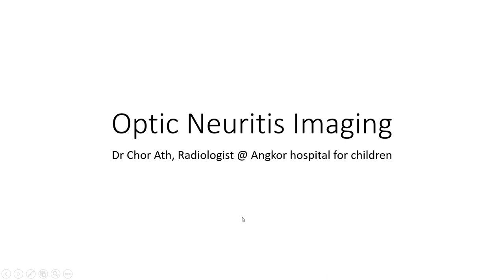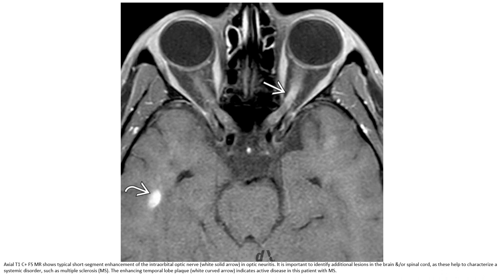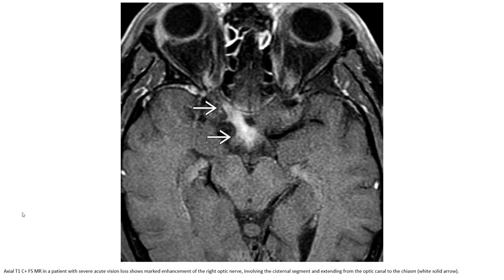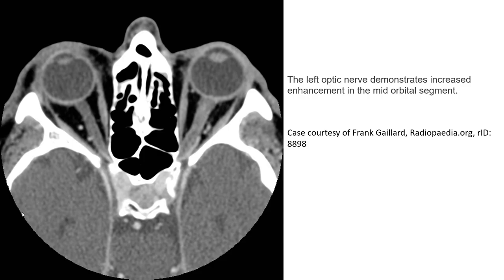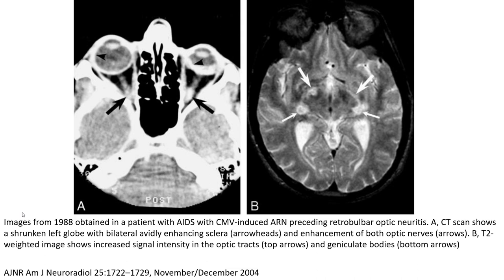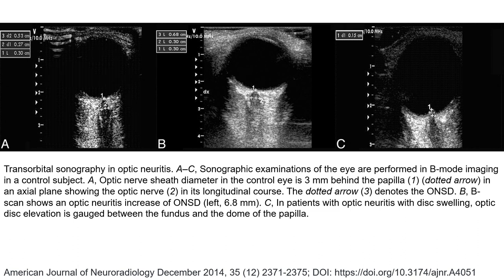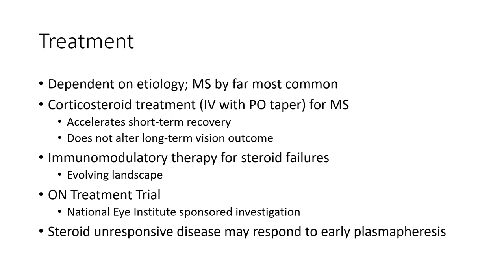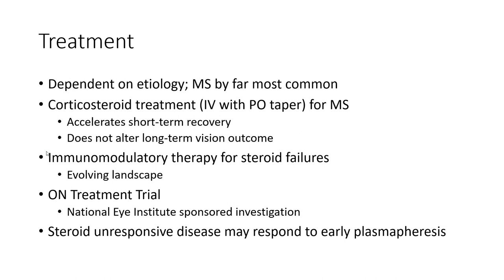Optic Neuritis Imaging